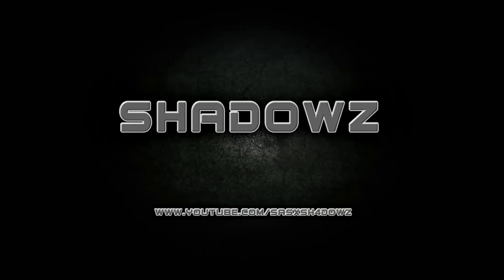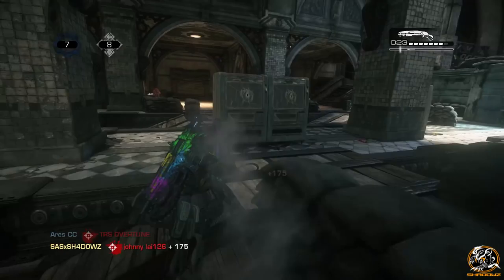Gears of War: Ultimate Edition How to Unlock Samantha Byrne Character! (Sam Gameplay)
Gears of War: Ultimate Edition How to Unlock Samantha Byrne Character!

Gears of War Ultimate Edition Tutorial on How to Unlock Samantha  Byrne character in Gears of War Ultimate Edition by Level Progression in Gears of War Ultimate Edition!

- Shadowz

"Gears of War: Ultimate Edition How to Unlock Samantha Byrne Character! (Sam Gameplay)" was created under Microsoft's "Game Content Usage Rules" using assets from Gears of War: Ultimate Edition and it is not endorsed by or affiliated with Microsoft.